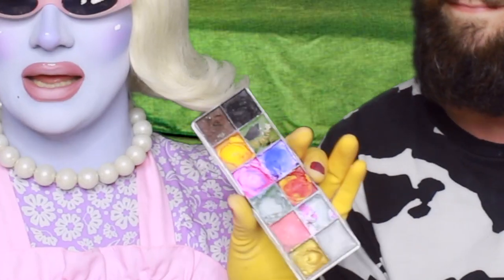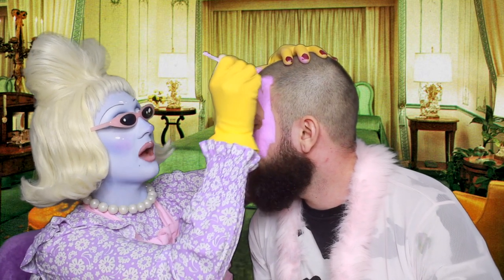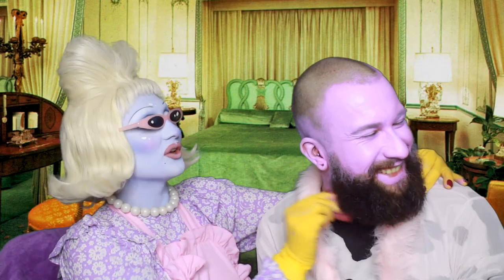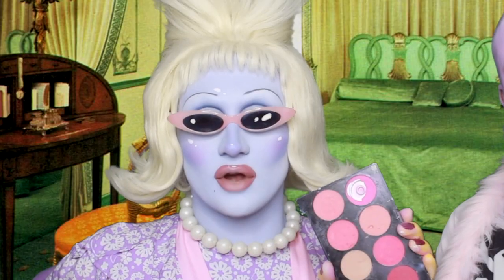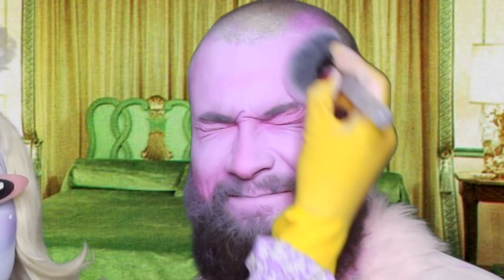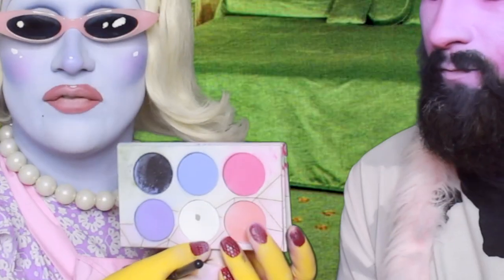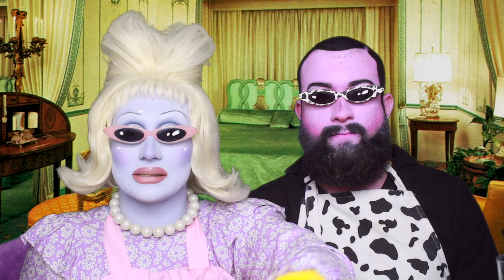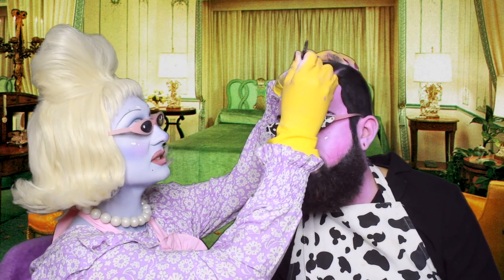I did my boyfriends makeup - Meet Mr Birch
My poor boyfriend was dragged into a makeup video with me. But doesn't he look stunning and pretty?
His social media - @phillywillylopes